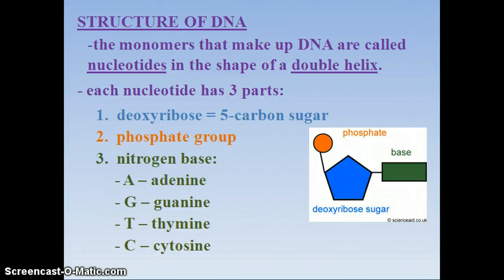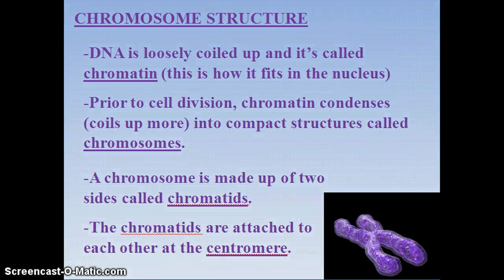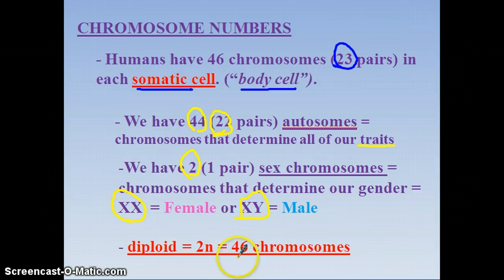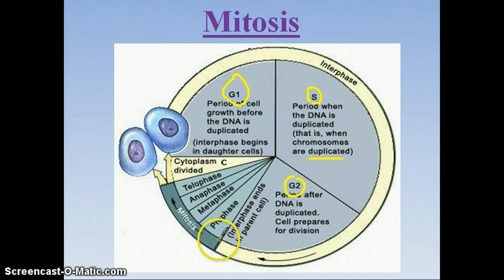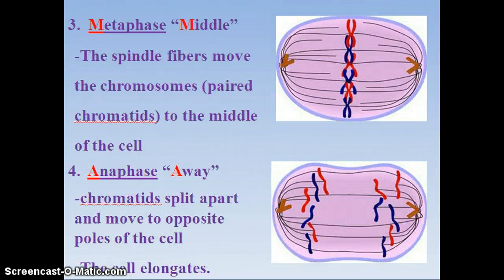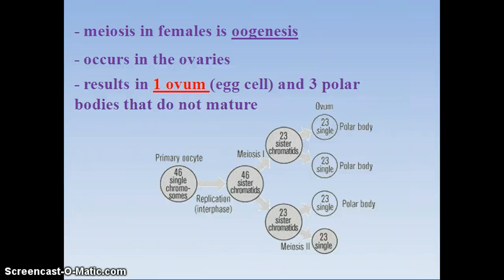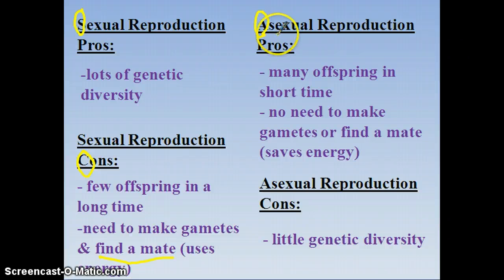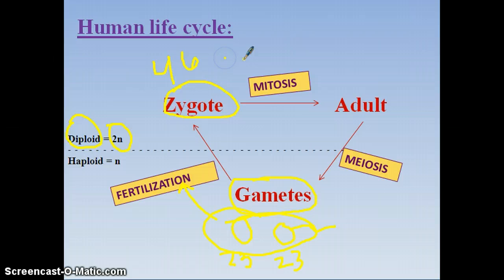Anchor 5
DNA Structure, Chromosome number, Cell cycle, mitosis, meiosis, spermatogenesis, oogenesis, sexual and asexual comparisons, human life cycle